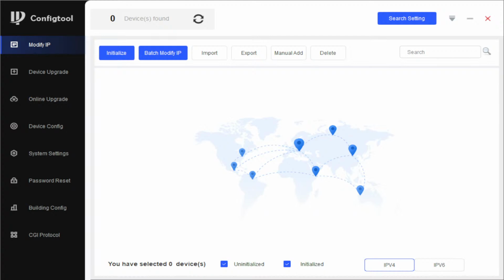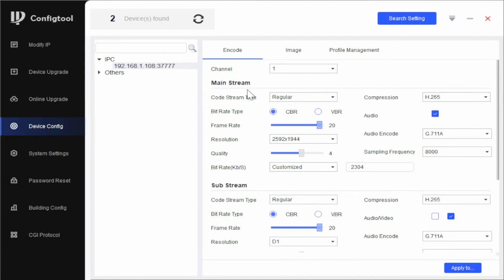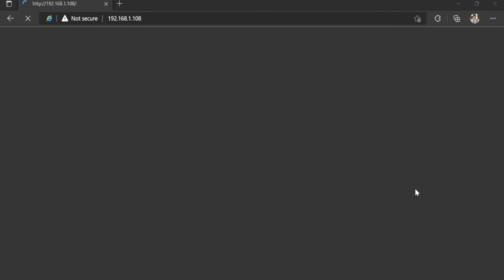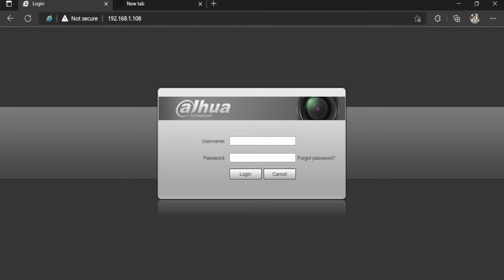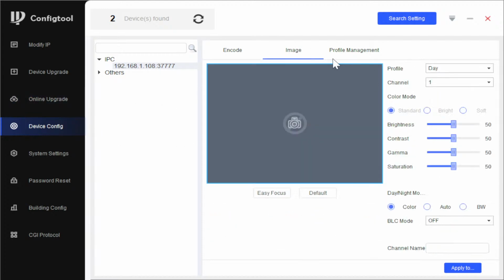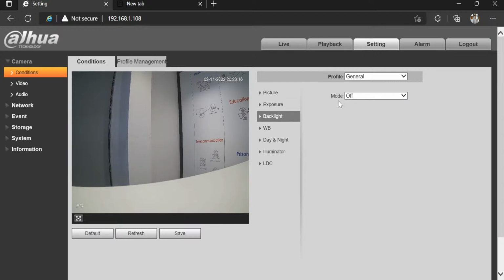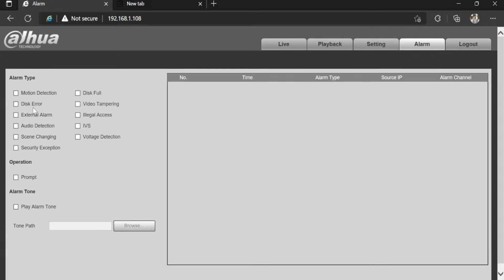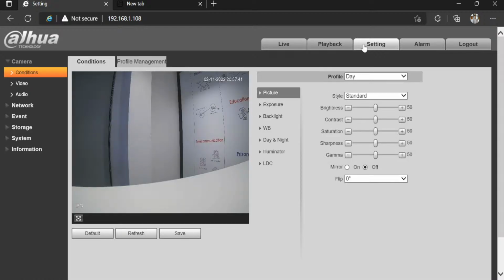IP Camera Configuration